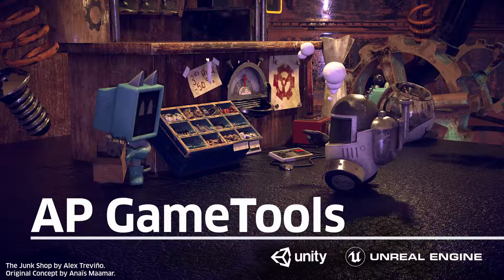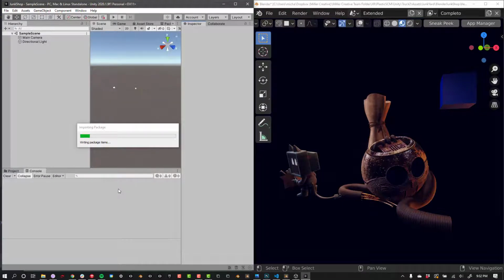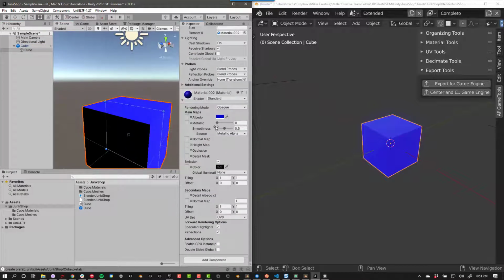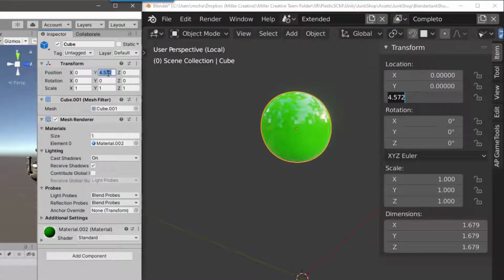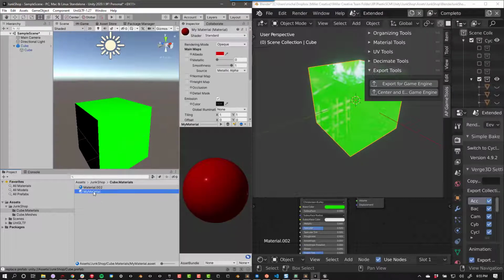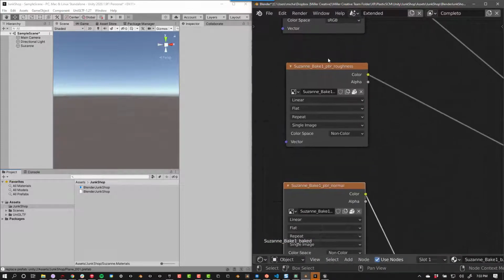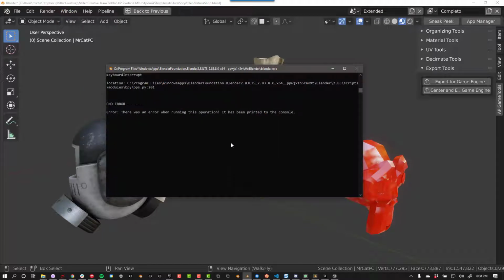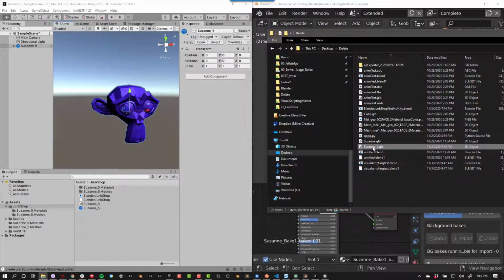Blender to Unity with Materials: AP GameTools!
AP GameTools is a utility add-on for Blender that helps you optimize and export models from Blender to Unity, Unreal, Godot, Sketchfab, and beyond.

In this video, I'll show you how to set up the pipeline between Blender and Unity.

You can use it as a pipeline for Unity, Unreal, and Godot.

In Unity, you can update your models/shaders/textures, etc. in Blender, push Export for Game Engine, and it automatically updates in your Unity project.

Unreal and Godot have different pipelines but still imports your materials/textures and sets up the shaders automatically.

00:00 - Introduction
00:16 - Install UniGLTF
00:57 - Export for Unity
01:25 - Automatically update mesh and mat
01:48 - Export and Center Export
02:21 - How to update mesh, but keep material in Unity
02:33 - AP BakeTools transfers textures as well
02:41 - Bake out complex materials
03:10 - Clear Parents before Exporting
03:33 - See Statue of Exports with the Console
03:55 - Cancel Export Operation
04:03 - Save to Different location Unity Project
04:23 - Outro

Poster Images from The Junk Shop Blender scene by Alex Treviño. Check out his website at aendom.com. Original Concept by Anaïs Maamar. blender3d blender blender.